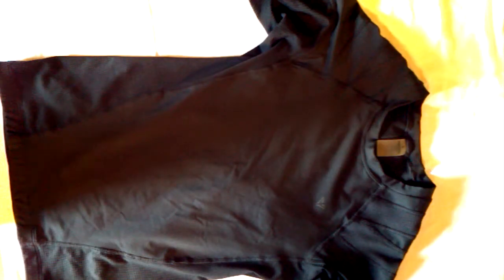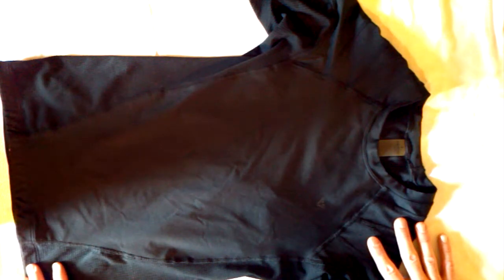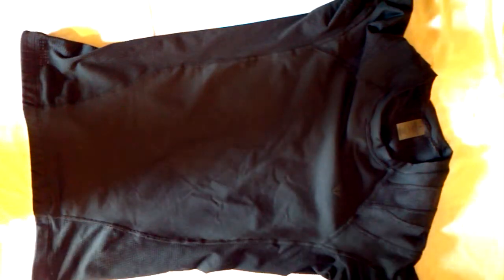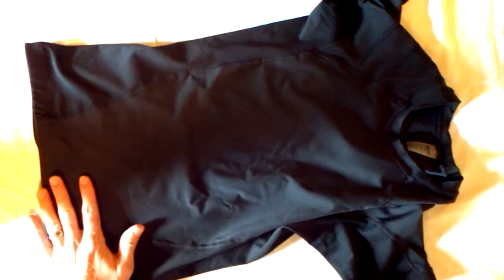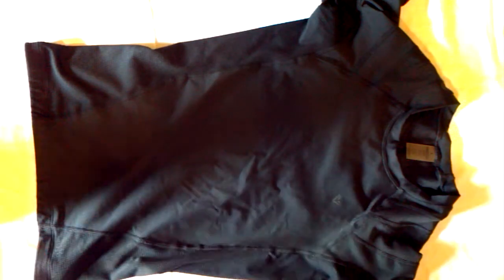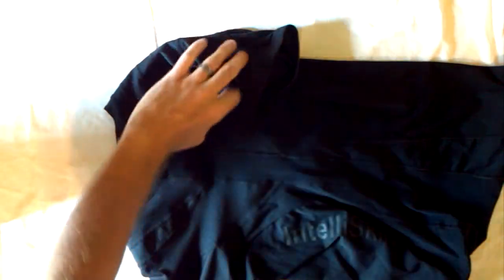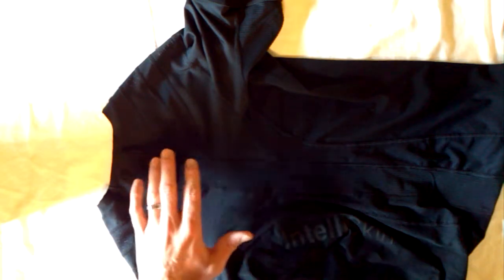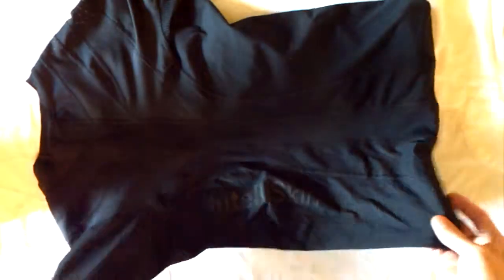AirStream shirt by Intelliskin - A full product review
Recently released by Intelliskin, the AirStream shirt offers a cooler solution to improve poor posture while working out.